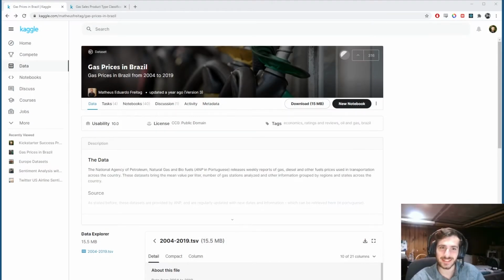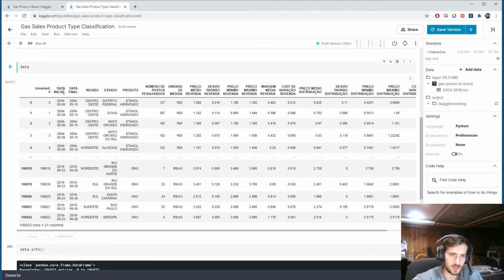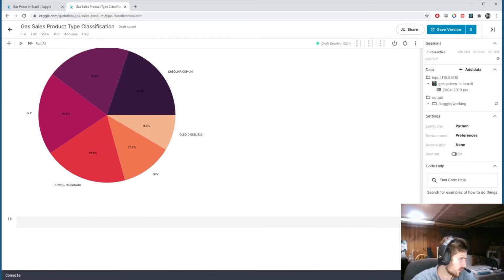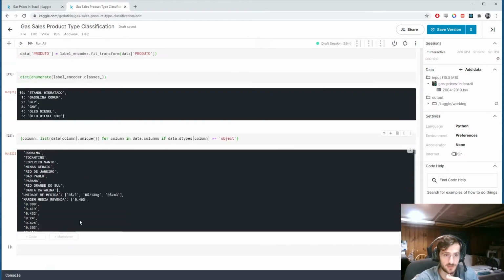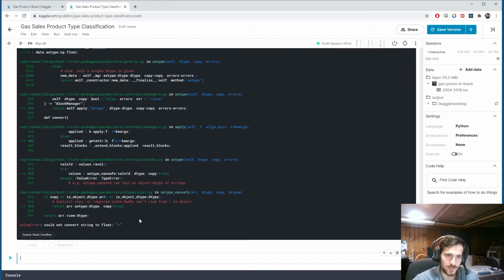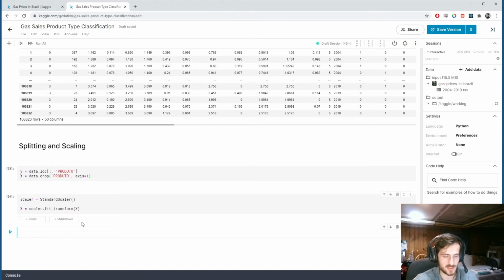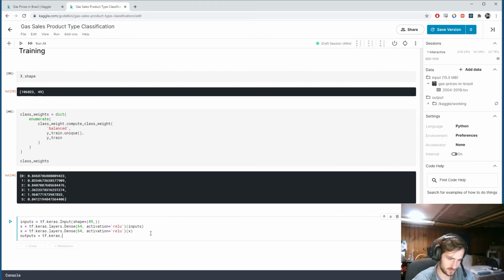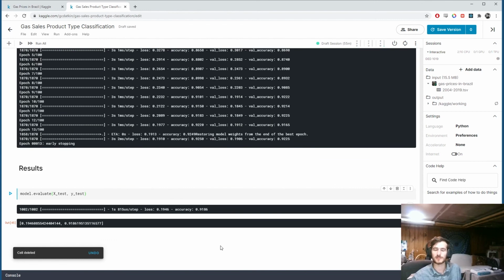Gas Sales Product Type Prediction - Data Every Day #070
On today's episode, we are looking at a dataset of gasoline sales and trying to predict the type of a given product. We will be using a TensorFlow neural network to make our predictions.